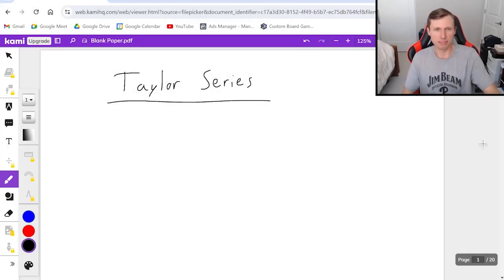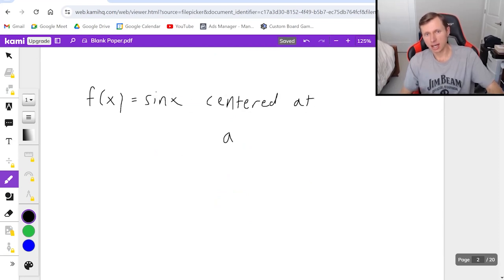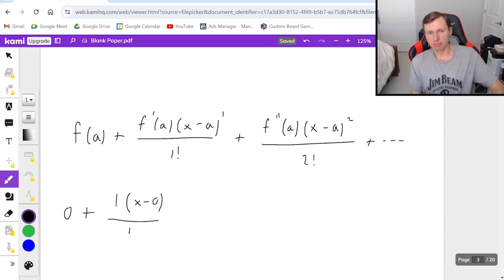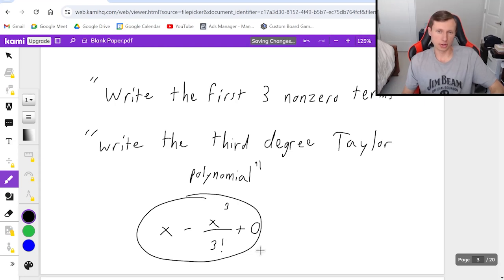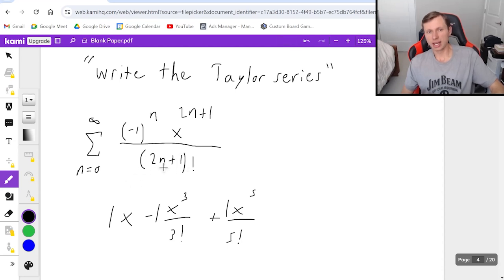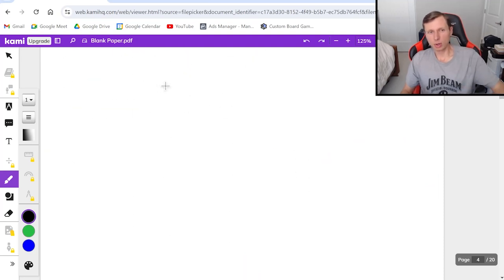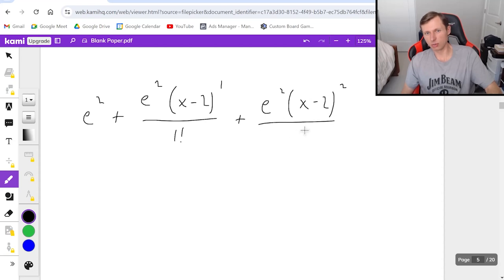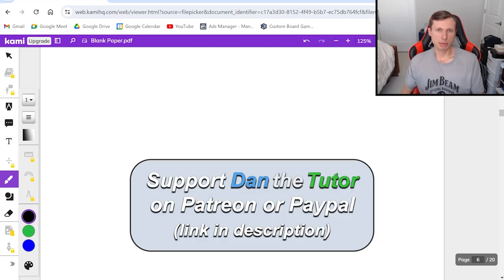How to solve Taylor and Maclaurin Series (Calc 2)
Explanation and practice problems with taylor and maclaurin series in calc 2 / calc bc.